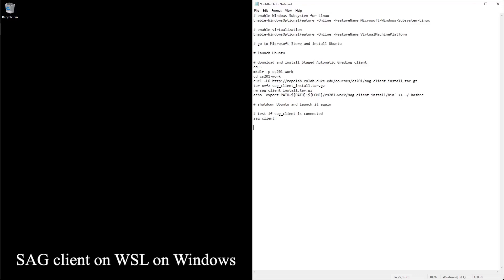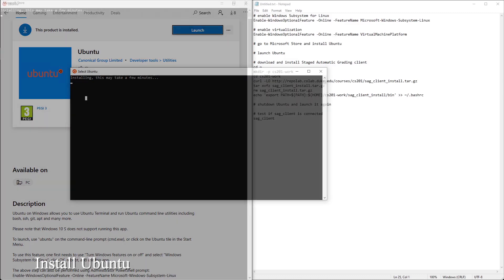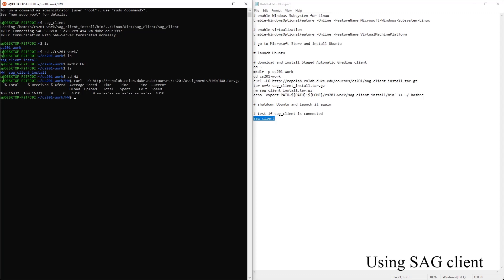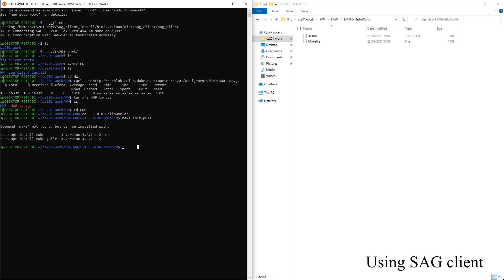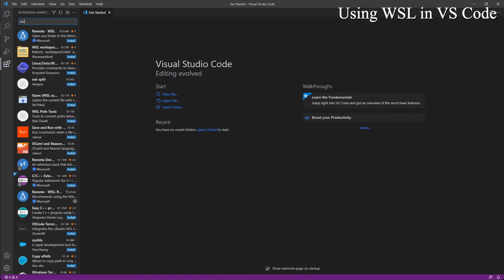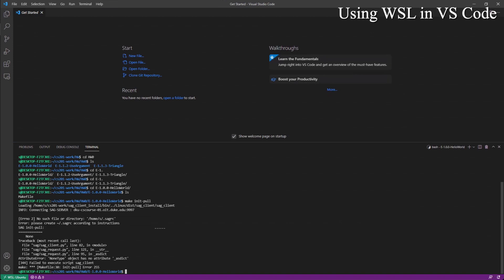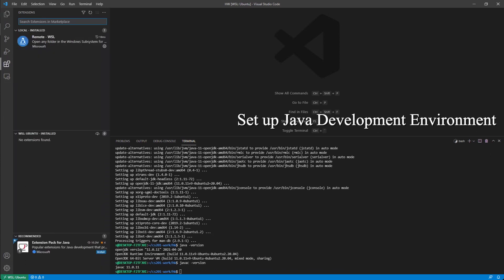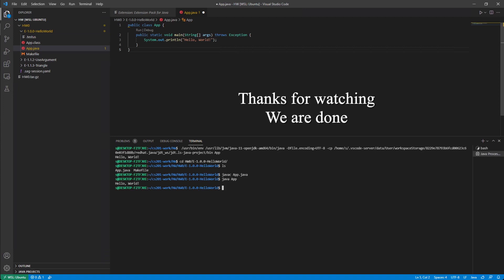【CS201, Windows】Install SAG client with WSL, accessing using VS Code, and Java environment setup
This video is about DKU CS201 course.
But you can also refer to part of it as a guide to set up WSL and VS Code-WSL and ignore the part about SAG.

SAG client works on Unix-like systems. For people using Windows machines, you need to run it on the Windows Subsystem for Linux (WSL).

For convenience, we also introduce how to access WSL using VS code.
This video demonstrates in detail how to submit CS201 homework, part of it is setting up the Java environment.

Table of content:

0:16 Enable WSL
1:01 Enable virtualization
1:29 Install Ubuntu
2:39 Install SAG client
3:30 Using SAG client
7:54 Install VS Code
8:44 Using WSL in VS Code
11:26 Set up Java environment

Note that you need DKU network to download SAG client.

Also note that this method installs WSL1, you need WSL2 to have graphics support.
You can install WSL2 following the same instruction in this video
either by:
    running
    to set the WSL version to 2 after enabling virtualization,
or by:
    running
        wsl --set-version Ubuntu 2
    to upgrade WSL1 to WSL2.

—Steven He 2021 @DKU